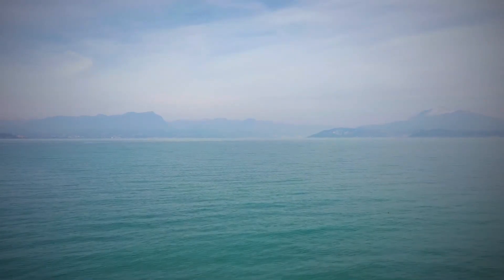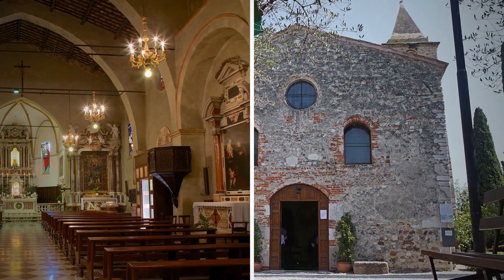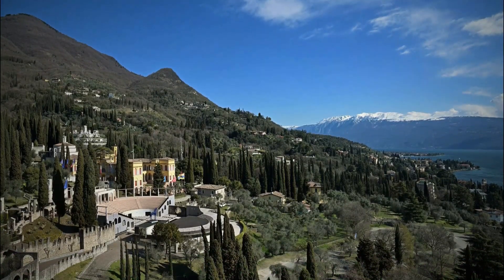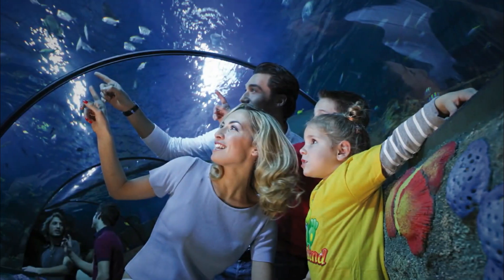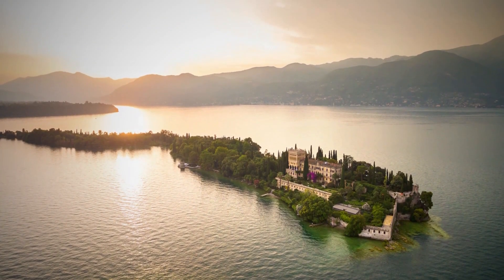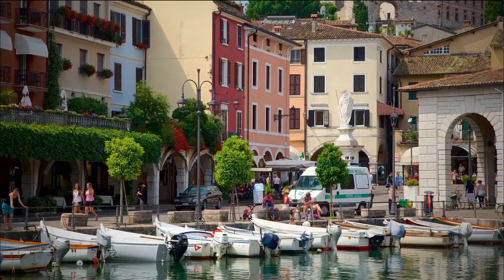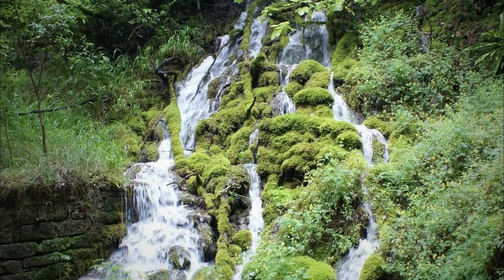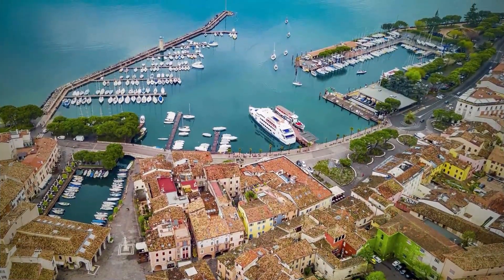Top 10 things to do on your Garda Lake trip - Secret places only locals know!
Looking for some fun things to do on your upcoming Garda Lake trip? Look no further! In this video, we'll share with you our top 10 places to visit on your trip. From relaxin' spots to adventure spots, you're sure to find something fun on this trip!

If you're planning on travelling to Garda Lake soon, be sure to check out our video! It'll give you a list of the top 10 secrets places to visit on your trip, all of which are guaranteed to keep you amused!

With so much to see and do on this trip, you won't want to miss out on any of it!

01:01   Sirmione
01:47   The Vittoriale degli Italiani in Gardone Riviera
02:41   Grotte di Catullo
03:18   Play at Gardaland and Nearby Theme Parks
04:01   Isola del Garda
04:48   Torre del Benaco
05:32   Desenzano
06:02   Arco and Cascata del Varone
06:41   Malcesine
07:20   Peschiera del Garda